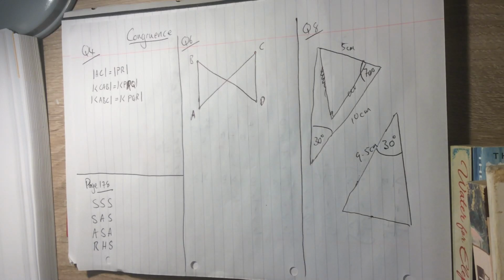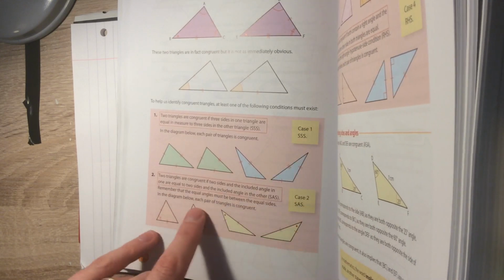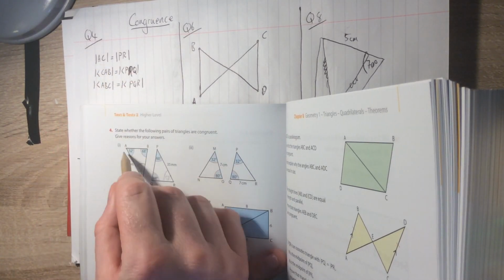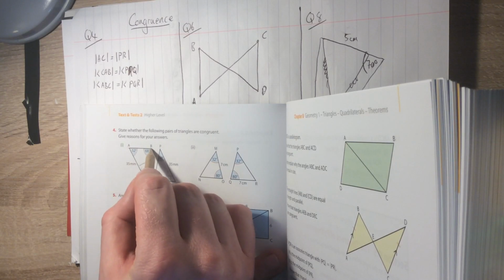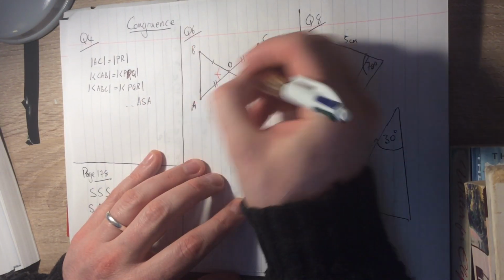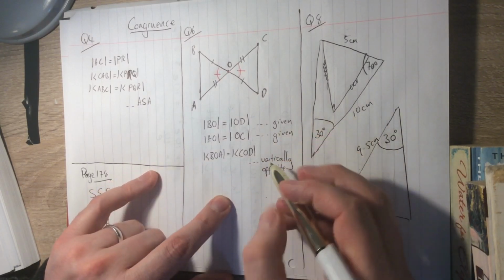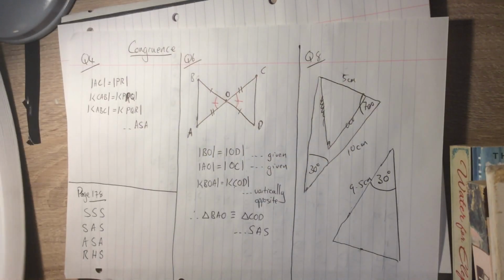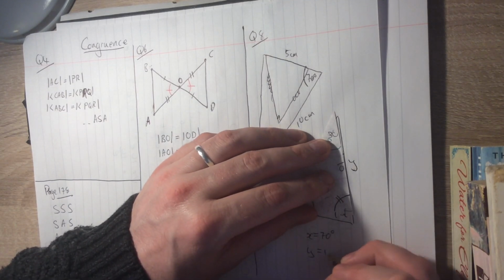Geometry - Congruence Ex 8.4 Q2, 4, 6, 8